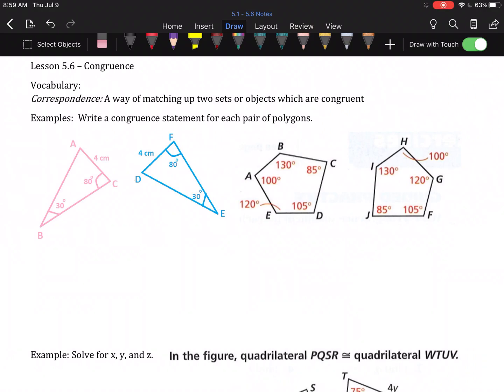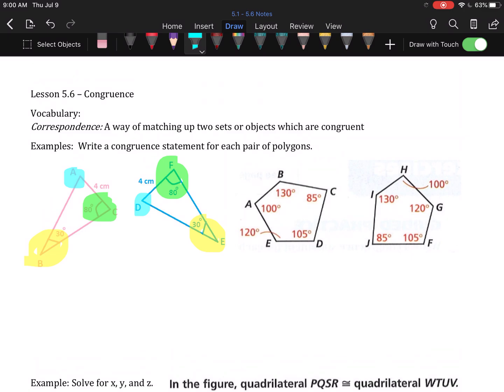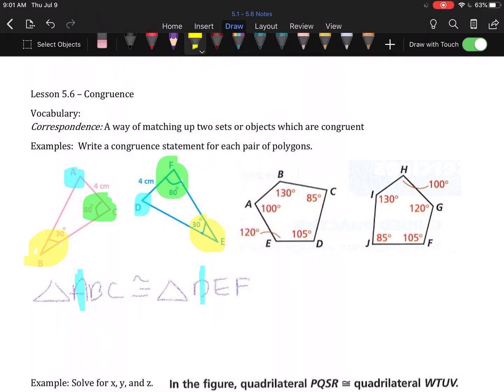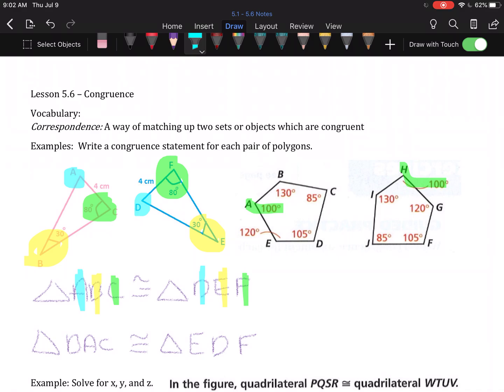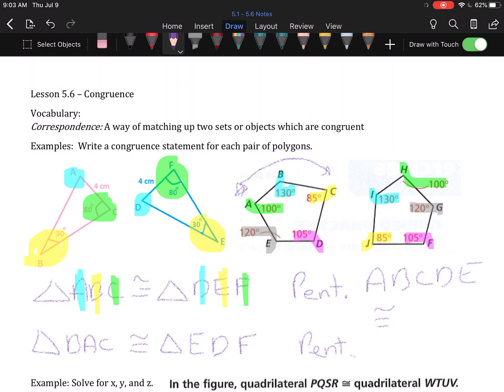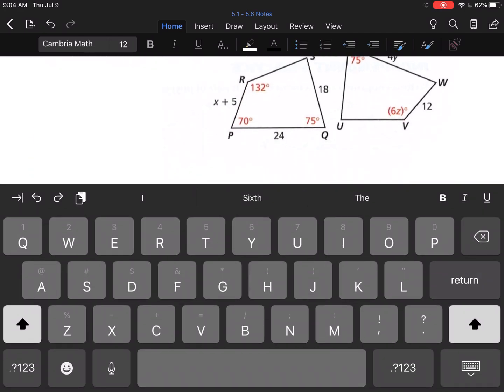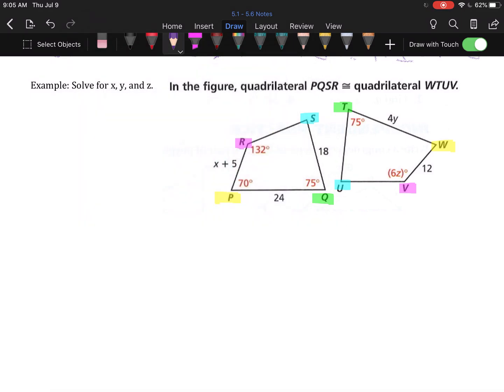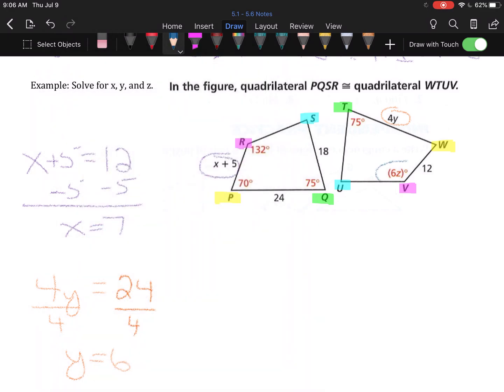Pre Algebra Chapter 5 Lesson 6 Notes